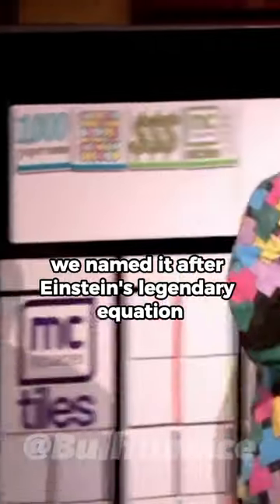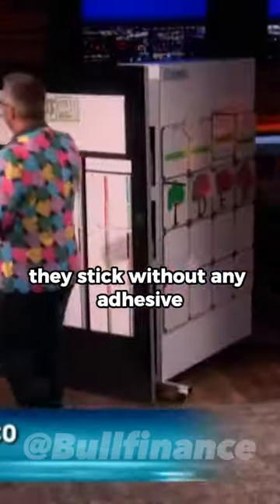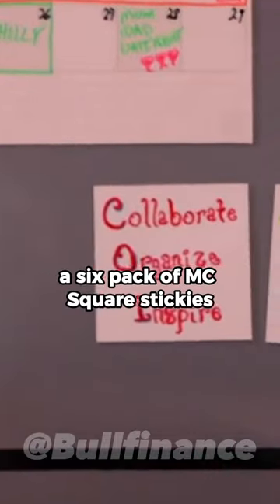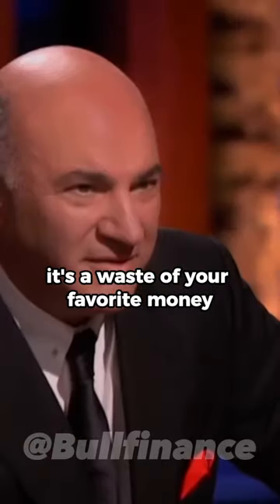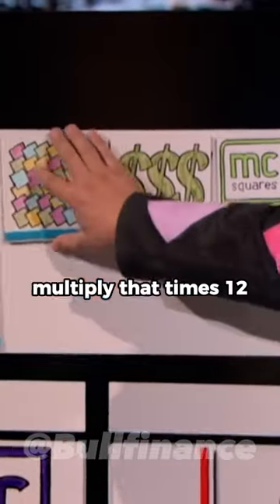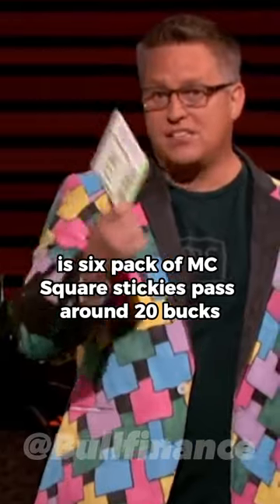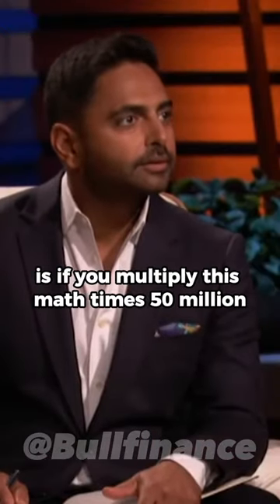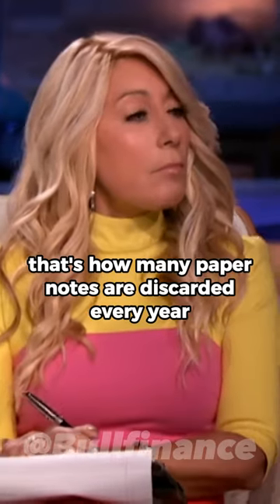😱 These numbers will blow your mind!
In this video you will see company inspired by Einstein's equation

Thank you for your support. You are amazing 😍

Watch us on instagram @bullfinance